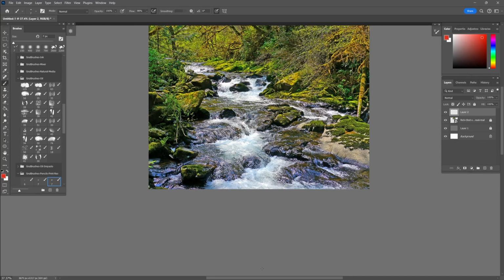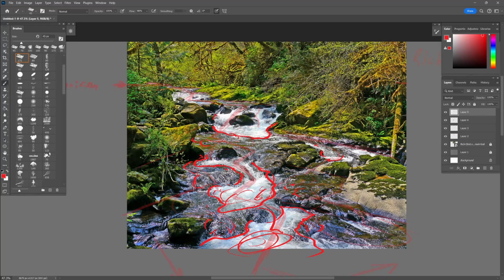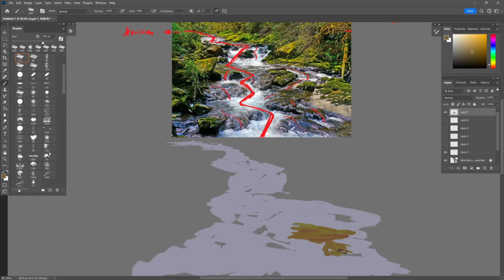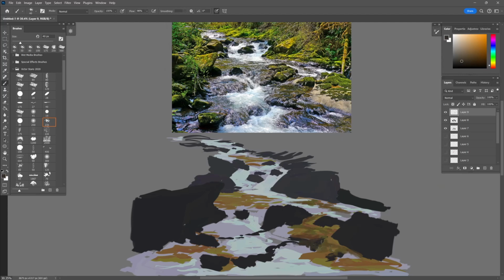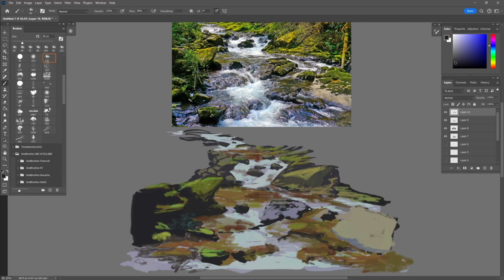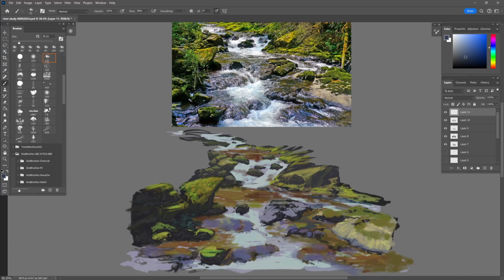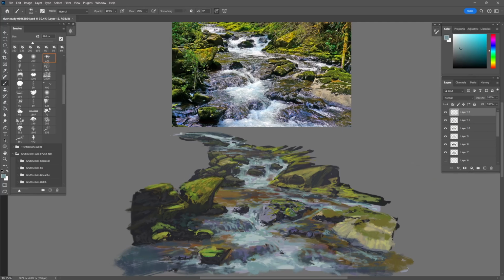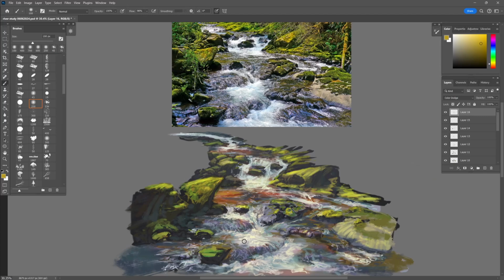Art Study: Flowing River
This session covered how to study flowing water and how to interpret it for painting. The image used was taken by Rick Obst